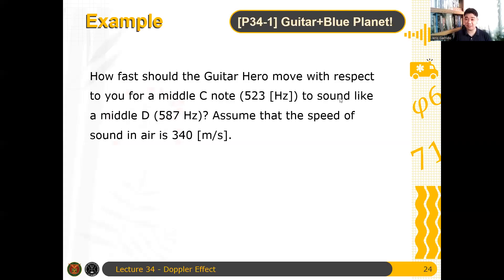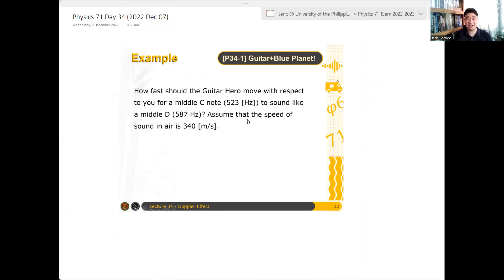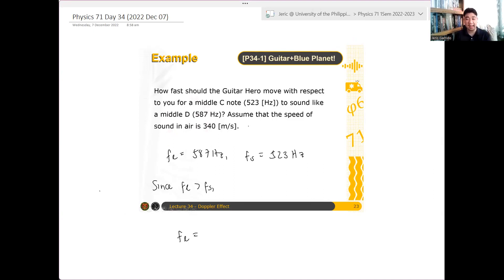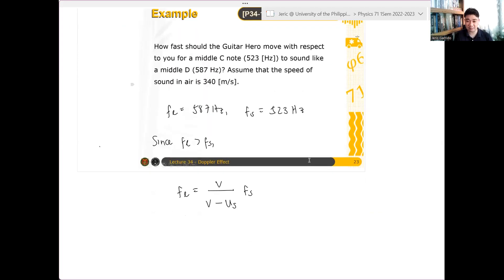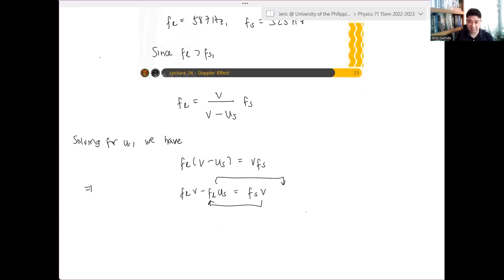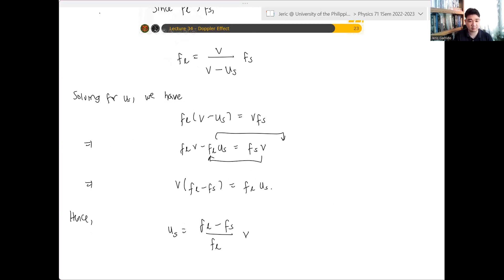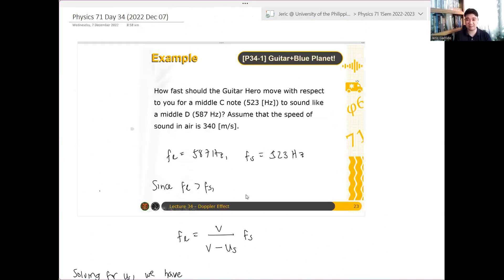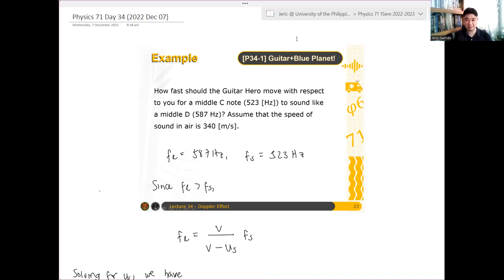Physics 71 Day 34 [Part 6/9] | Example: Guitar+Blue Planet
In this video, we use the Doppler effect to determine the speed needed by the Guitar Hero to perceive a difference in the frequency produced by her guitar.